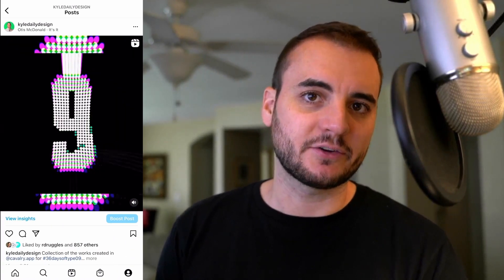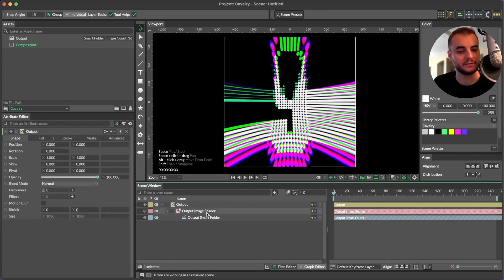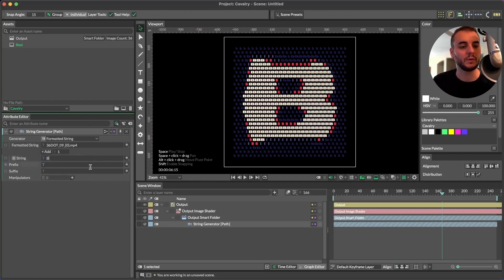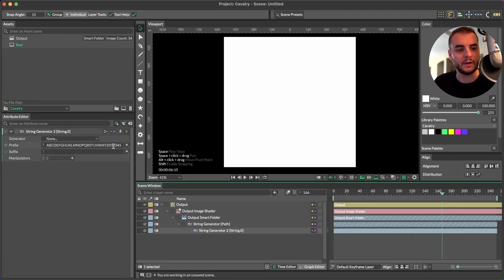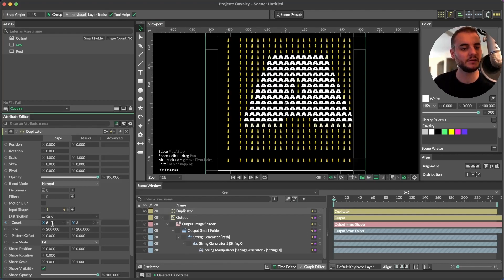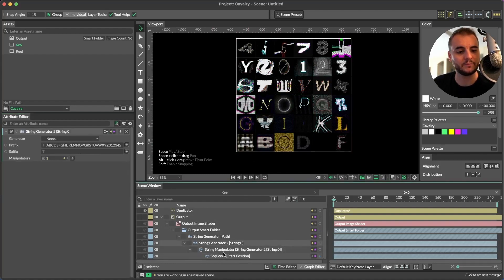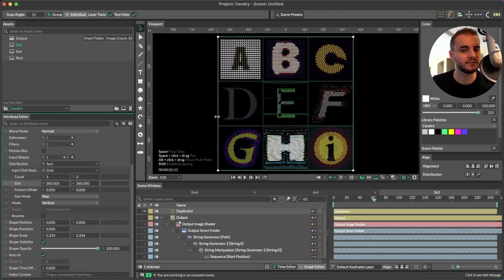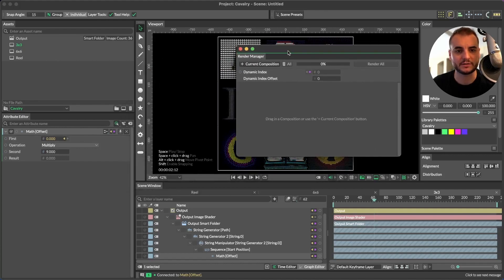Features | Automation with the Image Smart Folder in Cavalry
​ @KyleDailyMedia describes how he used Cavalry's 'Image Smart Folder' and 'Dynamic Rendering' to automate the creation of social media assets showing off his amazing 36 Days of Type project.

0:00 - Intro
0:20 - Import an Image Smart Folder
2:53 - Setting up the Formatted String Generator
4:50 - Adding a String Manipulator
6:00 - Creating the Grid Layout
7:40 - Referencing the assets
9:45 - Creating the 3 x 3 versions.
10:15 - Dynamic Rendering
13:35 - Summary

Note - the Image Smart Folder is currently a beta feature. Ensure 'Show Beta Features' is checked in Preferences. Beta features are only available to Professional licence holders.